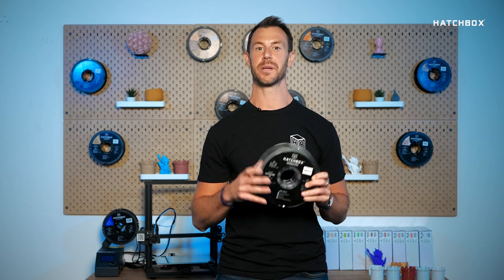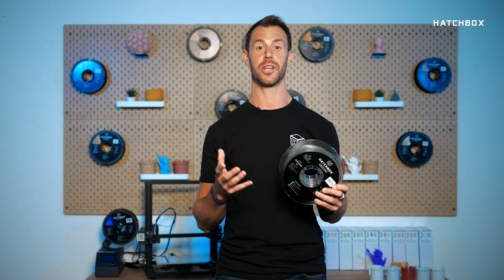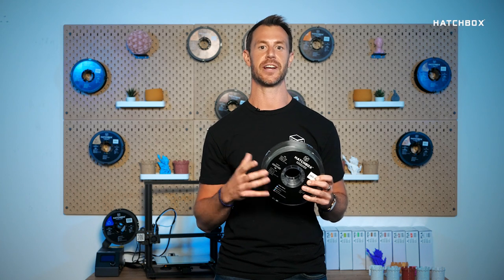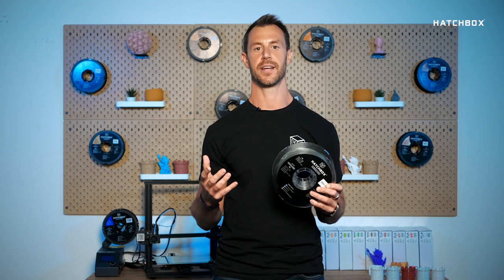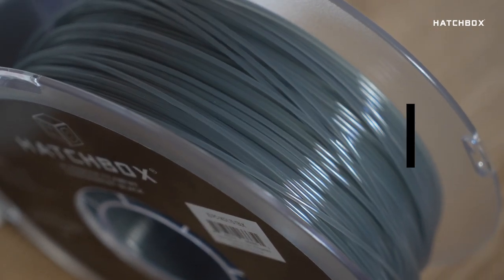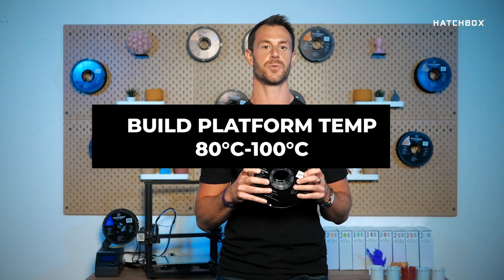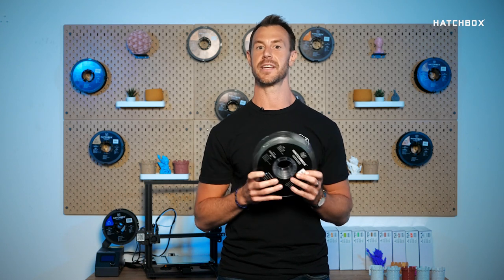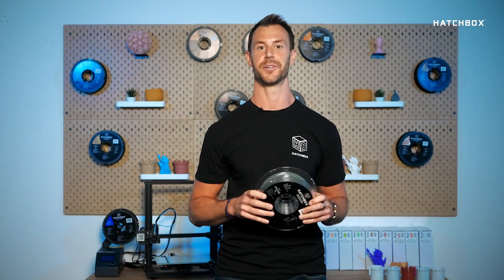Hatchbox Polycarbonate PC 3D Printer Filament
Welcome to Hatchbox Highlights, where we give you some quick insight on HATCHBOX filaments. Today we’ll be highlighting Polycarbonate PC 3D Printer Filament.

At Hatchbox, we produce an extensive collection of filaments that cater to a variety of applications suitable for home, business, and anything your creative intellect aspires for. Our distinguished craftsmanship is what makes us unique and sets us at the forefront of the competition. For consistency in quality, variety in selection, and affordability in pricing, HATCHBOX is your ultimate 3D printing filament solution. We encourage you to join our 3D printing community and share your vision for shaping and designing our future.